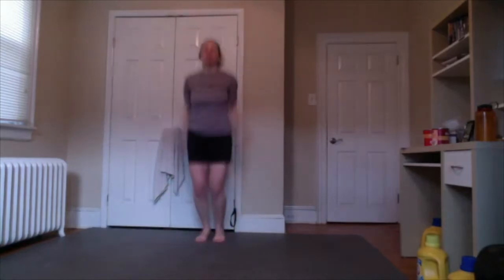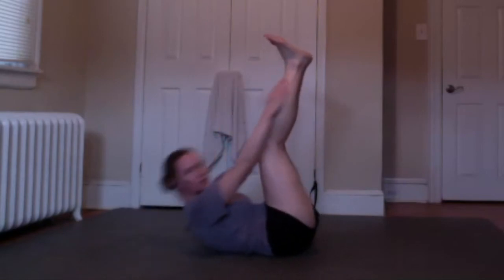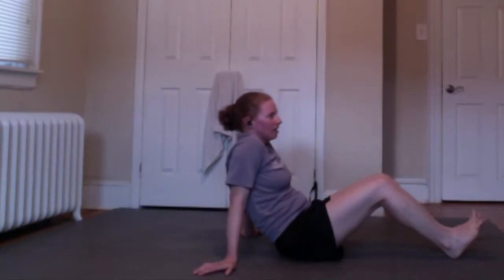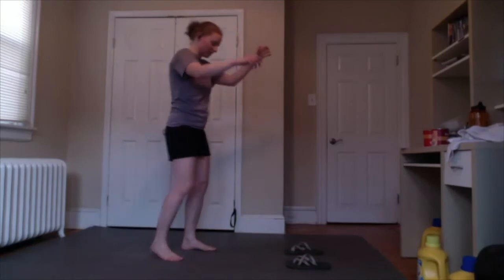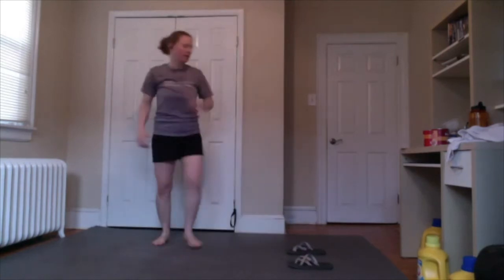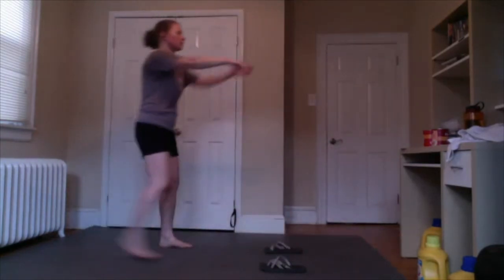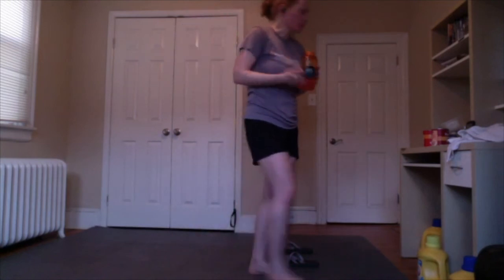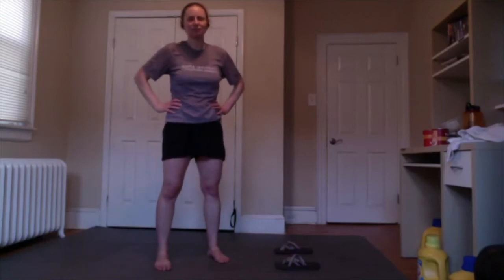Yongmudo Quarantine Workout #39: birthday throws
Stay-at-home workout #39 celebrates a birthday! As many places, we laud another trip around the sun with throws, this video with guest instructor Mindy sharing her birthday with us and, therefore, throws.  She teaches six throws after the warm up and then the workout concludes with rapid fire practice of thirty-something different throws.  Stay happy, stay healthy, and we'll get through this together!